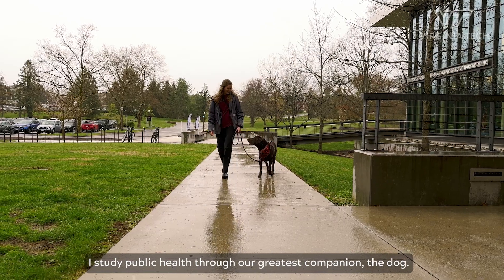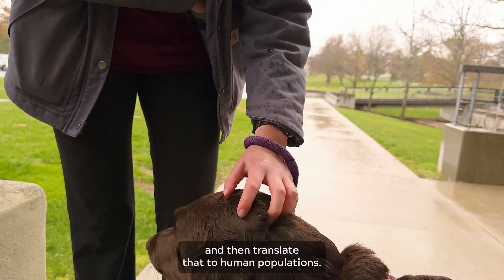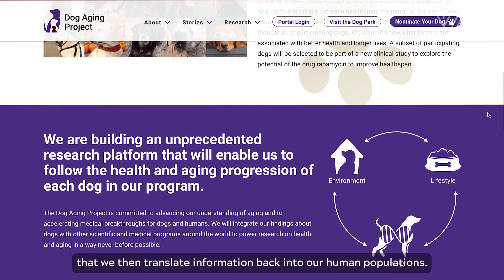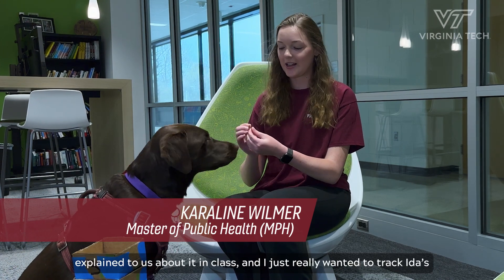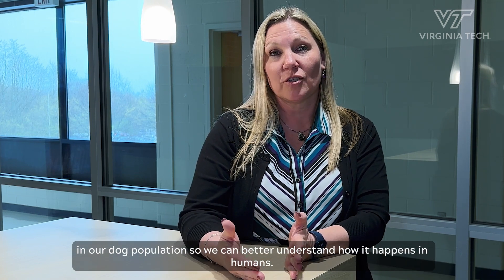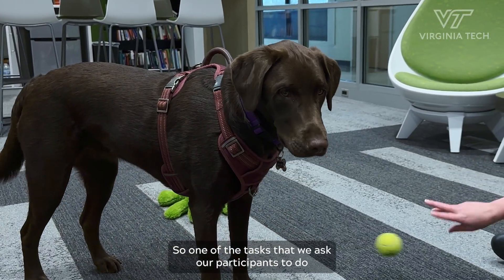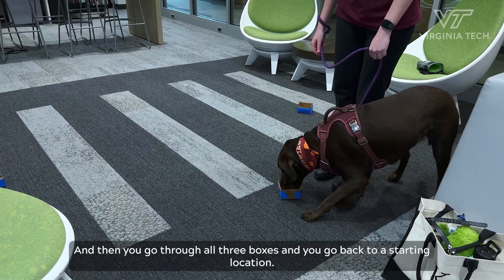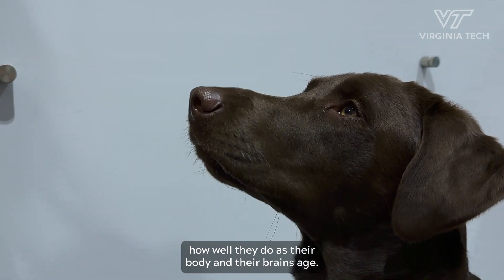Dog Aging Project - 1,2,3 Game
The Dog Aging Project aims to understand how genes, lifestyle, and environment influence aging. The information collected will help both pets and people live healthy lives.

The 1, 2, 3 Game is a way for researchers to track cognitive functions of dog participants over their lifespan.